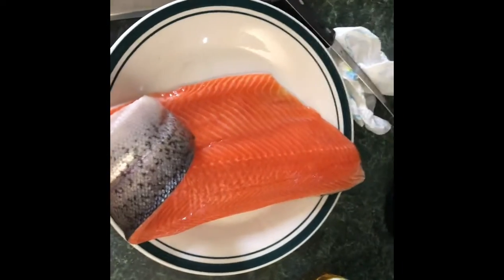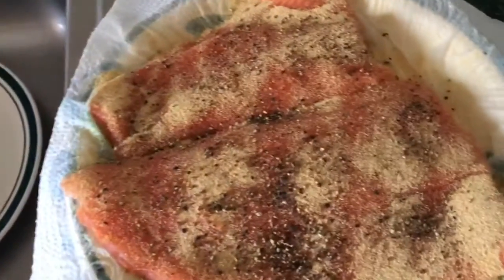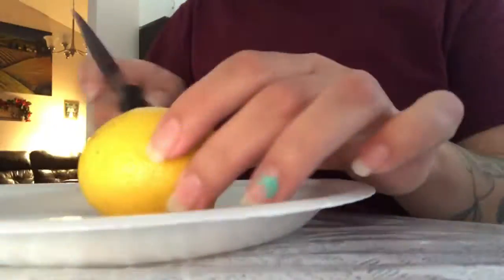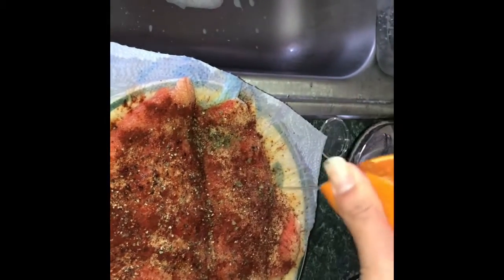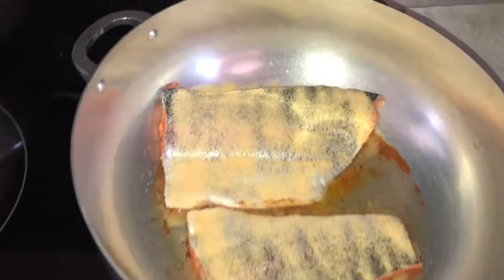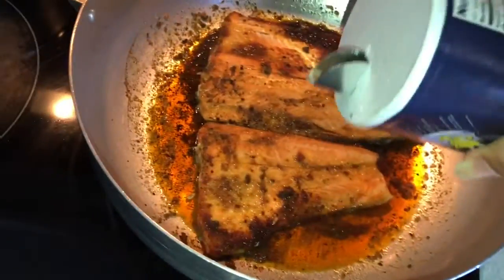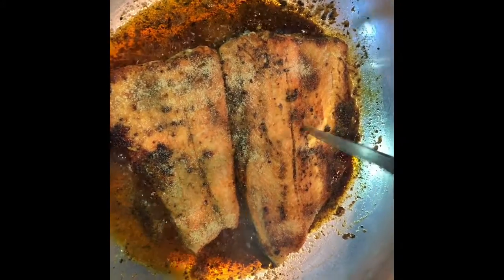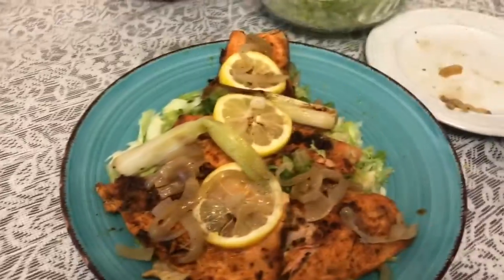Trout/salmon Recipe |Fried Without Flour | Super Fast And Delicious